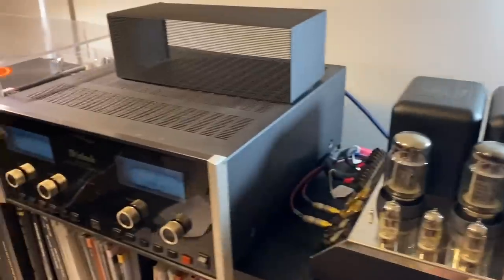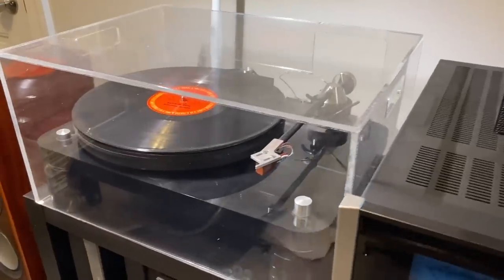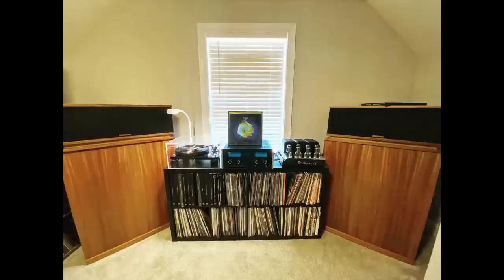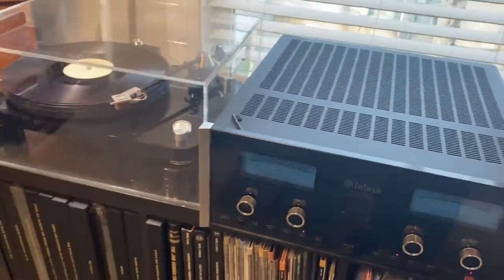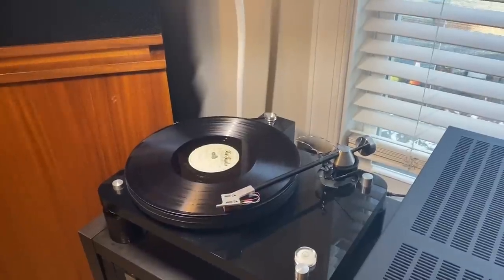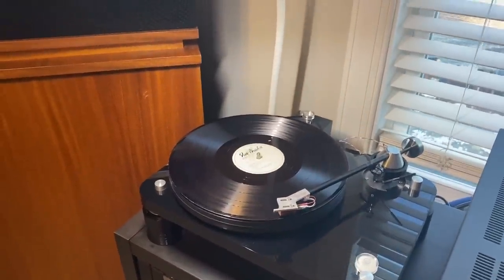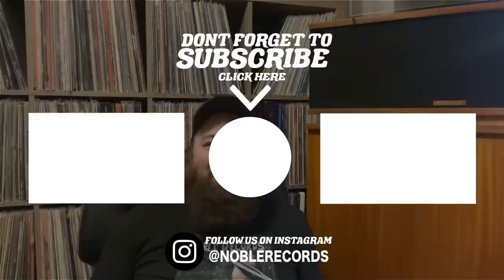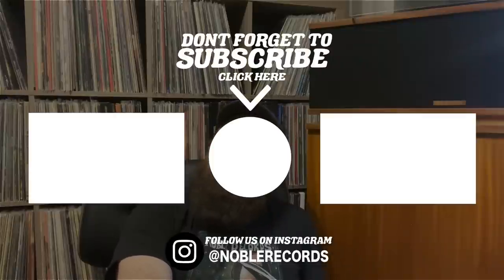My Mindblowing New Speakers: KLIPSCHORNS! Legendary Klipsch Loudspeakers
Contact by mail:
11500 E Independence Blvd
Unit F